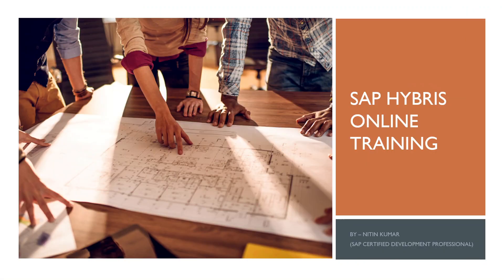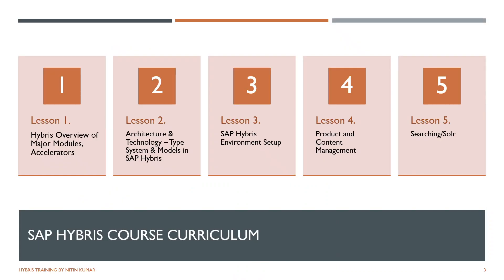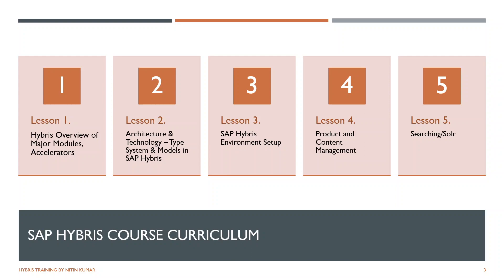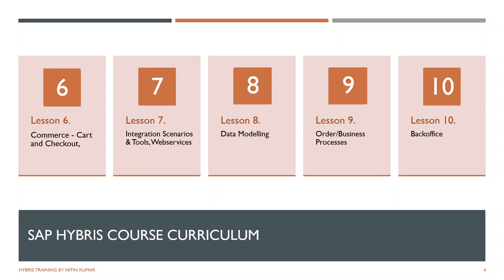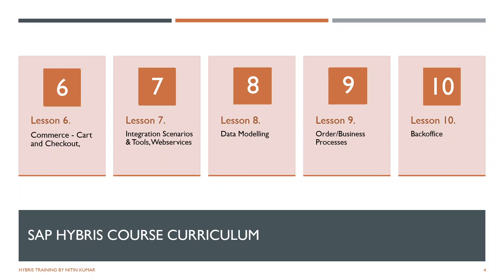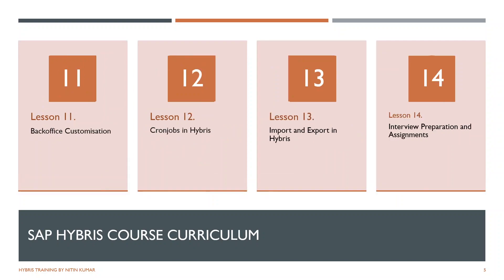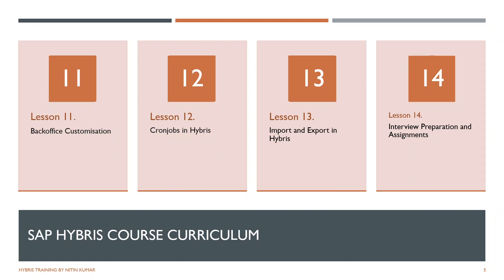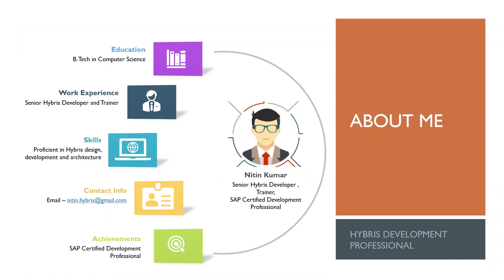SAP Hybris Online Training | Hybris Tutorials | hybris tutorial for beginners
In the video, I have explained the course outline.
SAP Hybris online training course

• Hybris Online Course Outline